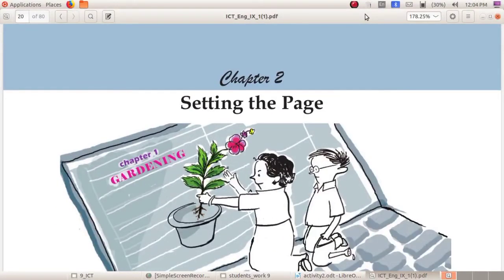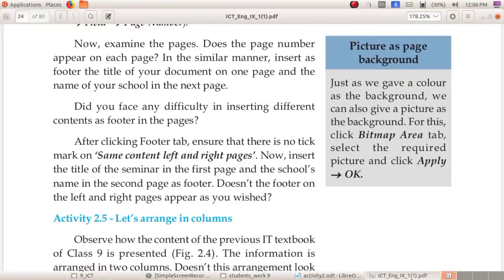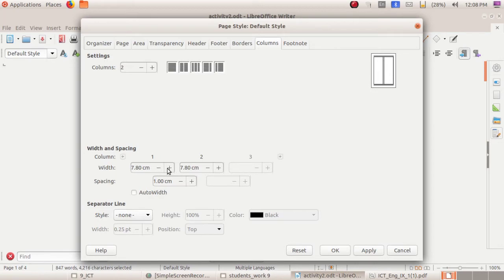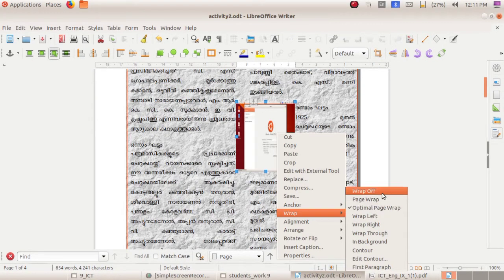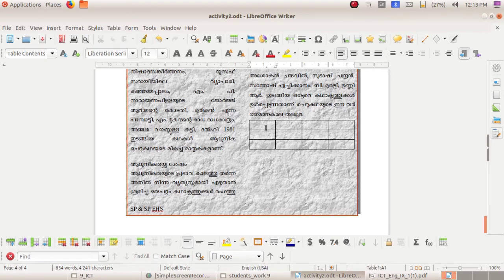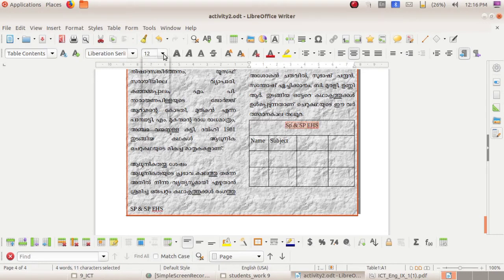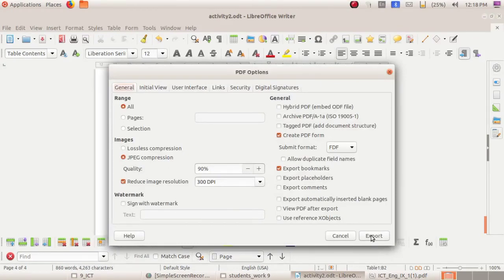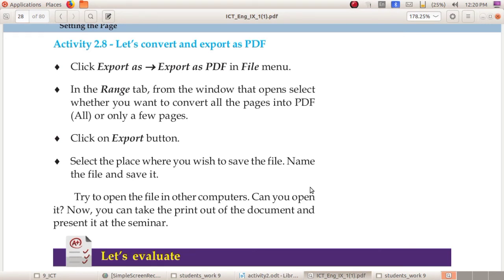ICT STD 9 CHAPTER 2 PART 2